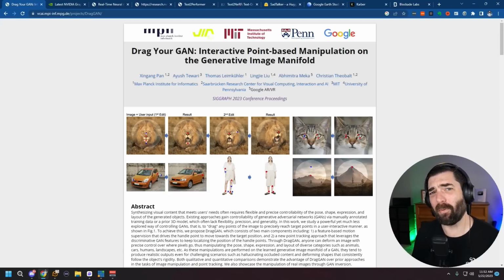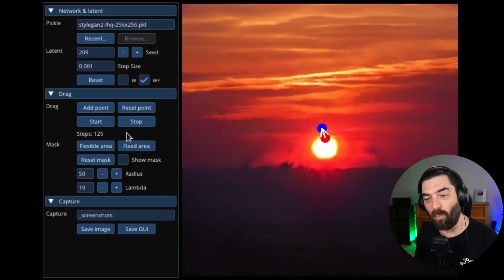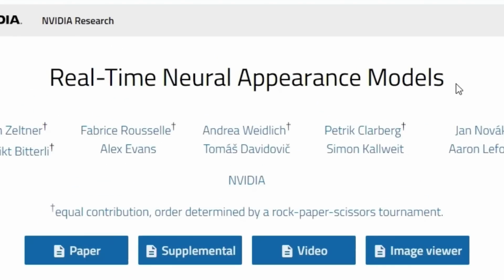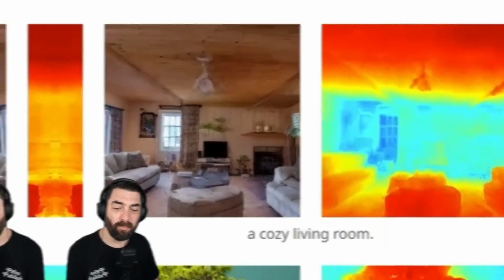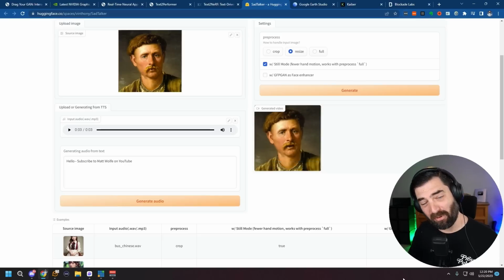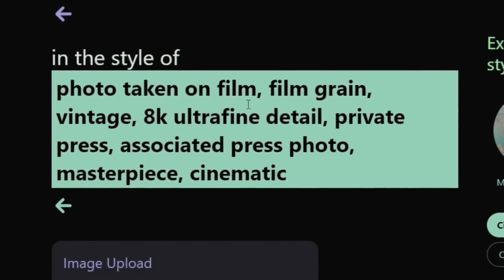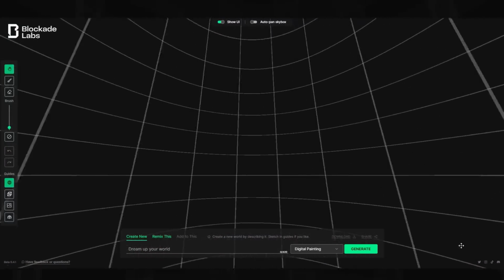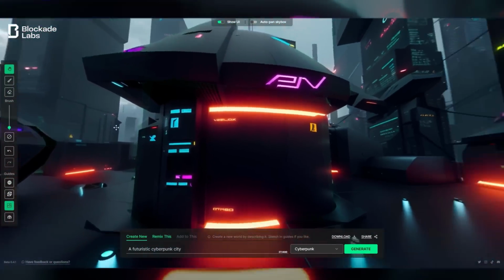Mind-bending AI Is Changing Art And VFX Forever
Here's some of the latest research and coolest tools that I've come across over the past few weeks. I'm trying to get more of a routine down with content so that you have a better idea of what to expect. Here's my current plan...

Monday (or Tuesday): Latest AI Tech & Tools
Wednesday: Tutorial or Challenge
Friday: Recap of the news this week in AI

I'll mix some other goodies in there as well but that's the current plan. I'm always open to feedback. :)

0:00 Intro
0:30 Drag Your GAN
3:43 NVIDIA Realistic Hair
4:42 Real-Time Neural Appearance Models
5:46 Text2Performer
9:58 SadTalker
11:00 Google Earth Studio
12:47 Kaiber Storyboard
15:34 Blockade Labs Drawing
18:42 Future Tools